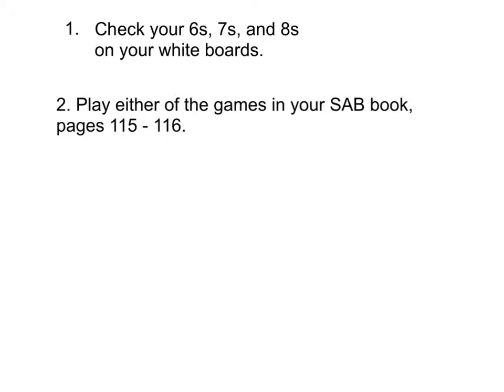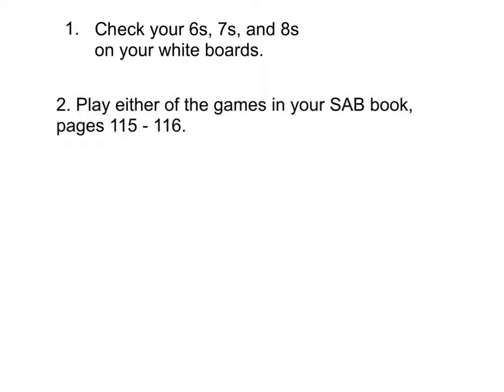unit 2 lesson 7